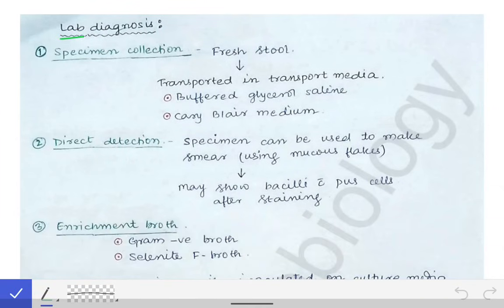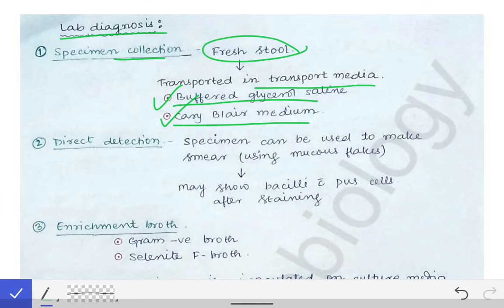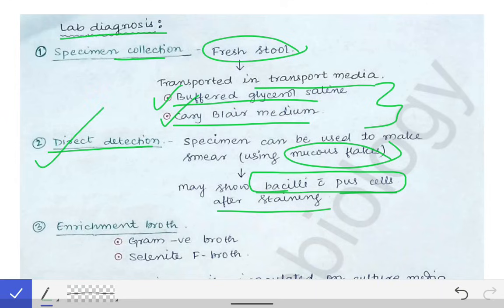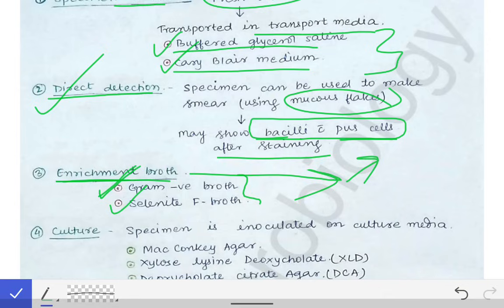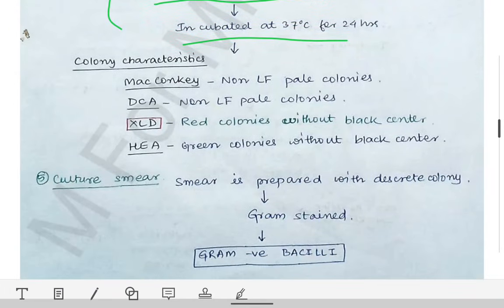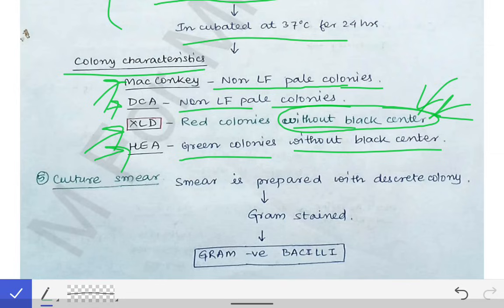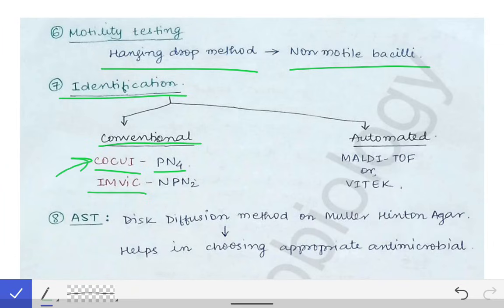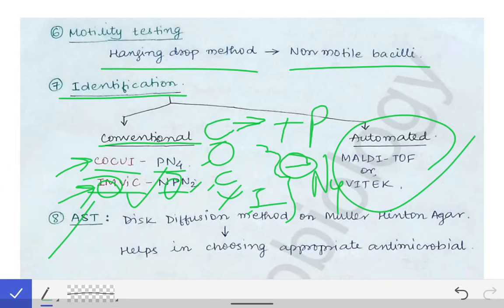Shigella (Part-2) | Lab diagnosis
This is second part of Shigella where the lab diagnosis is discussed...